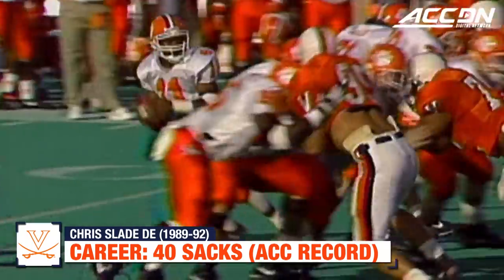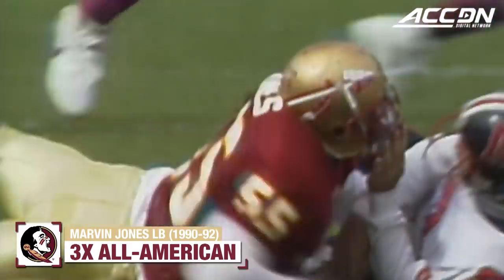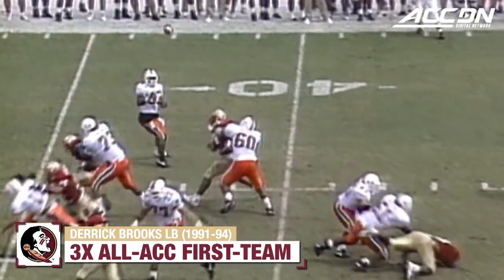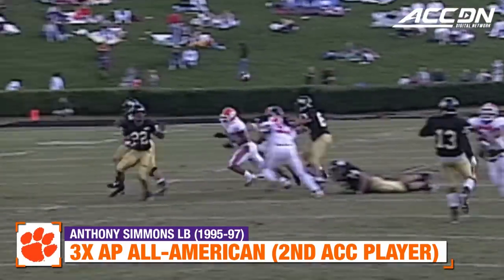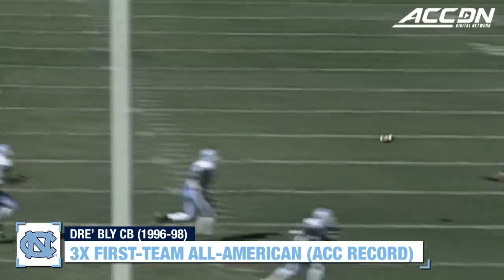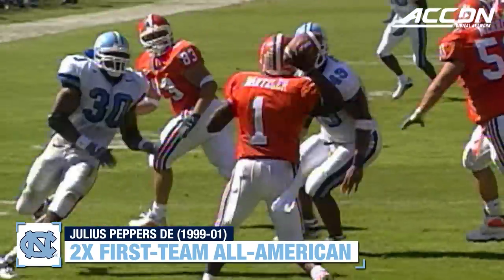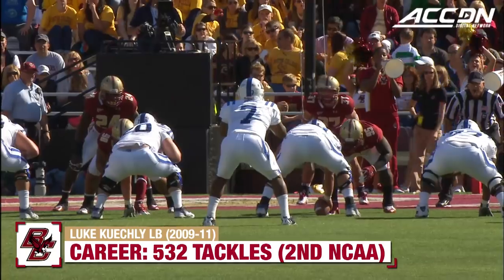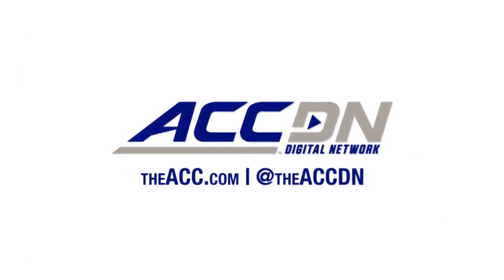The ACC's Most Feared Defenders Since 1990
The ACC has produced some of college football's most ferocious defensive players. The type of players who instilled fear and wrecked any gameplan on any given Saturday. Virginia's Chris Slade, FSU's Derrick Brooks and Marvin "Shade Tree" Jones, UNC's Julius Peppers and Dre' Bly and Boston College's Luke Kuechly are just some of the most fearsome defensive players to strap it up in the ACC. Check out The ACC's Most Feared Defenders Since 1990, if you dare!